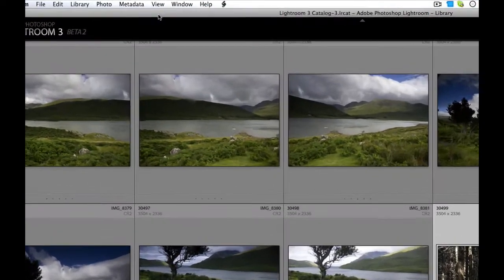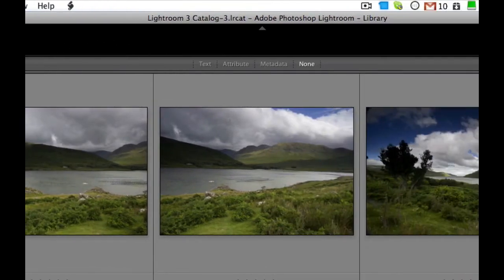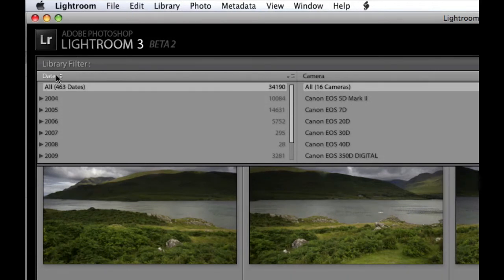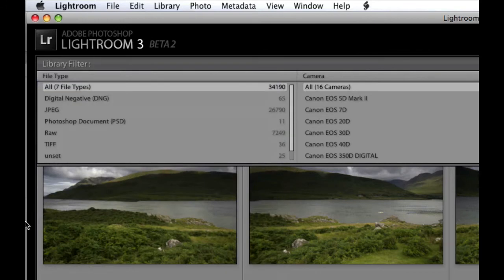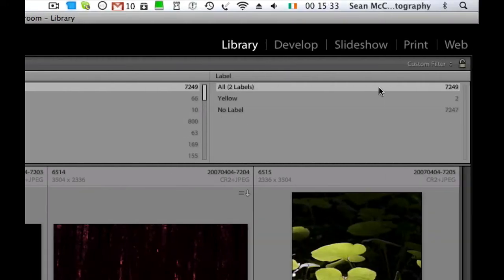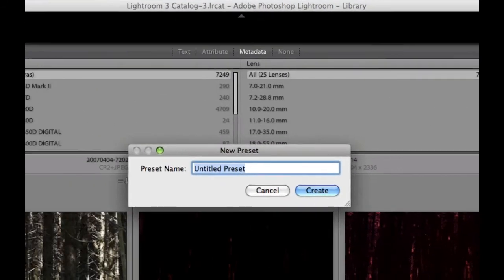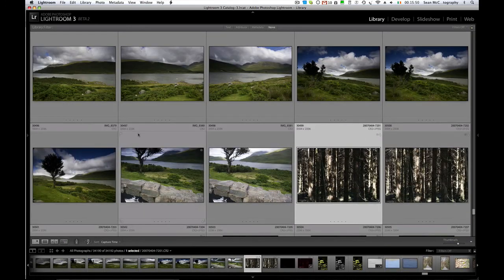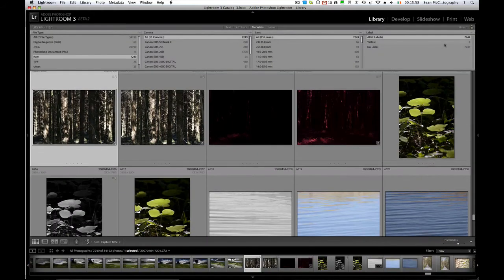Seeing Only Raw Files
Based on a users question, I've created this video on seeing on Raw files. It uses the Filter Bar, and also shows how to save and use Filter Presets.